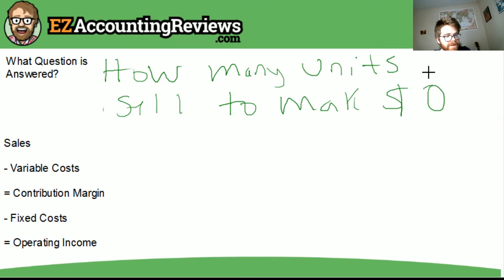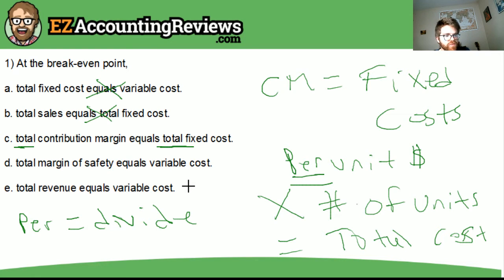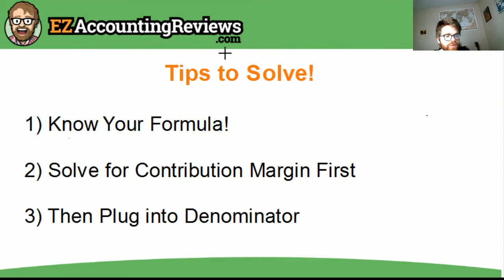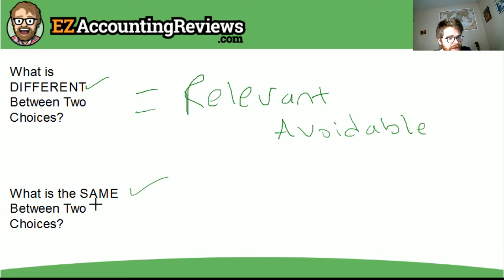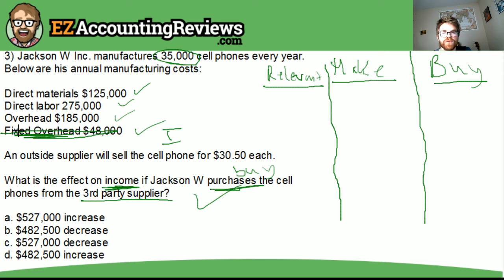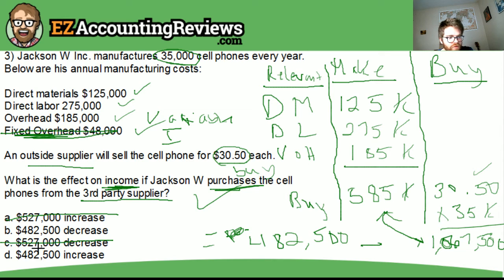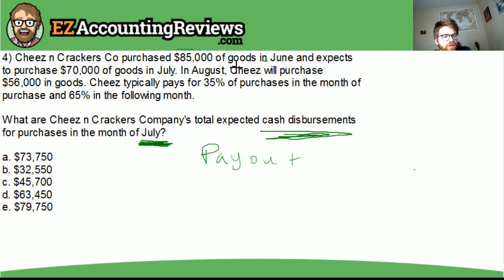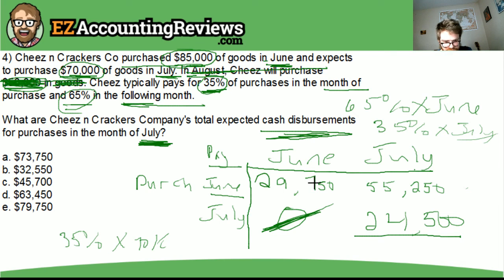Live Exam Review (Tuesday, May 2 @ 6PM)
Topics Covered:

1) Break Even Point in Units
2) Make or Buy (Relevant or Irrelevant Costs)
3) Cash Disbursement Budget

Like and Repost my latest Meme

Plug in Headphones for better sound.